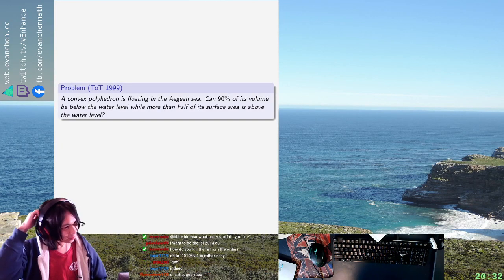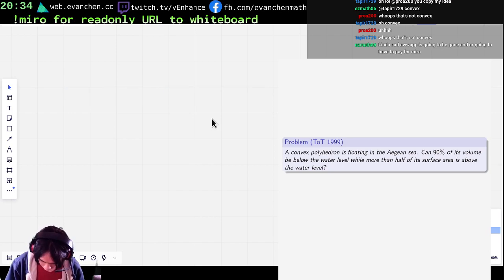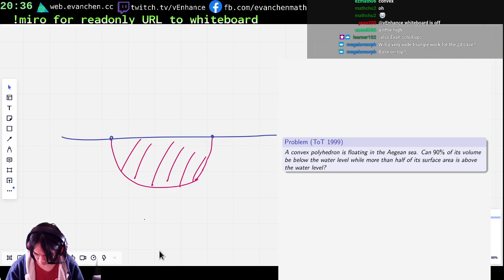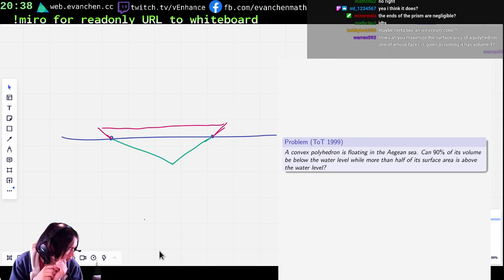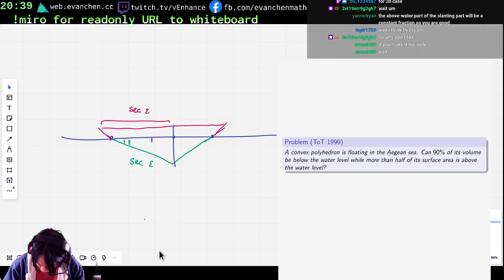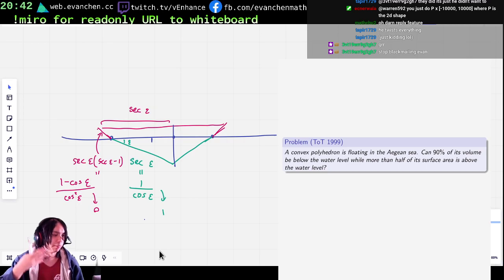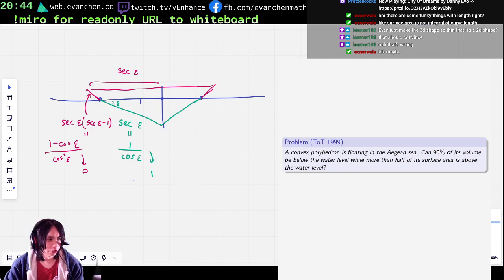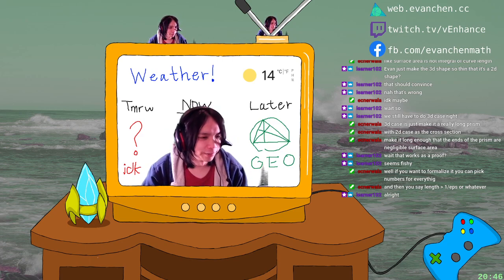Tournament of Towns 1999: WILL IT FLOAT??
A convex polyhedron in the Aegean sea...